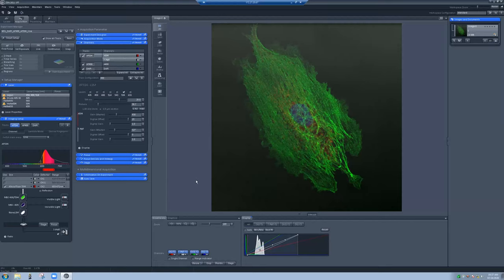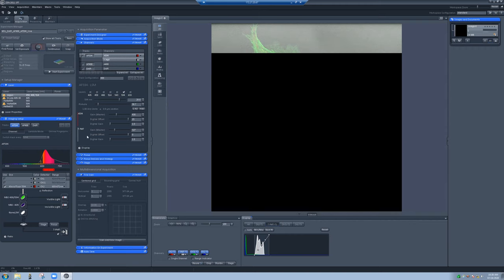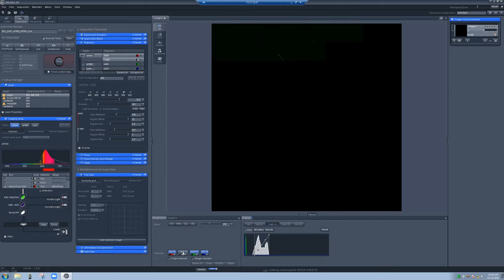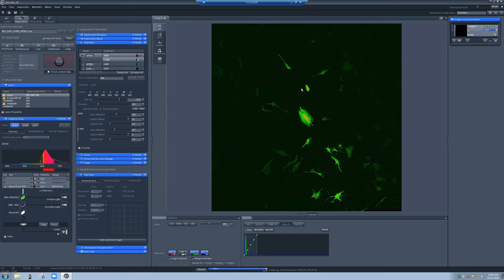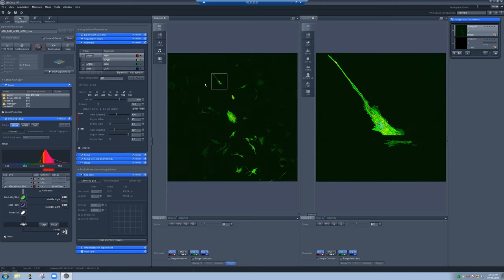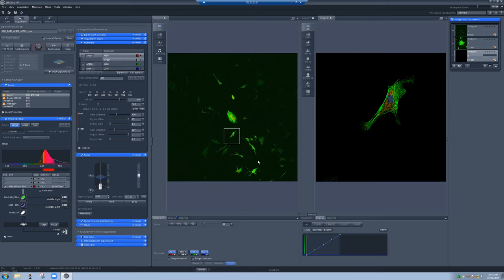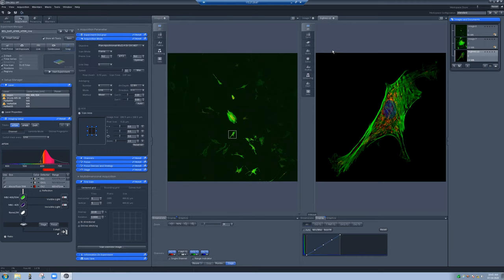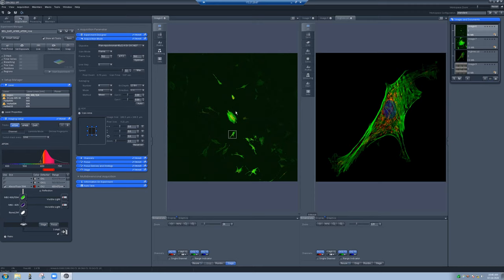LSM mapping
How to create a map from which you can explore your sample using the Zeiss Zen software